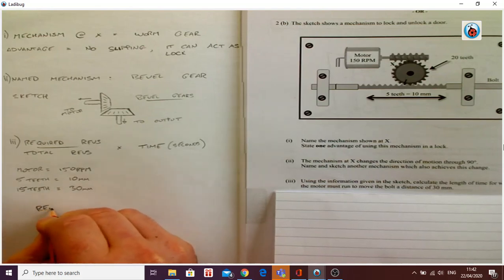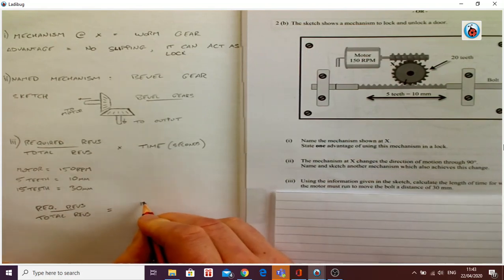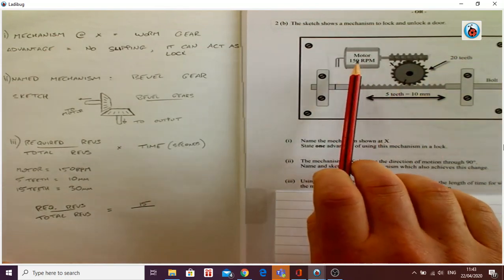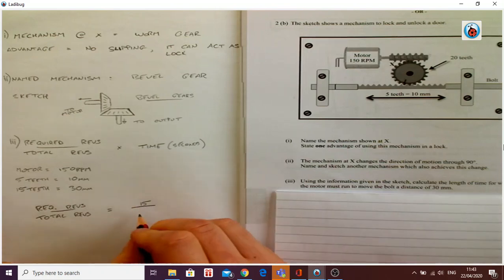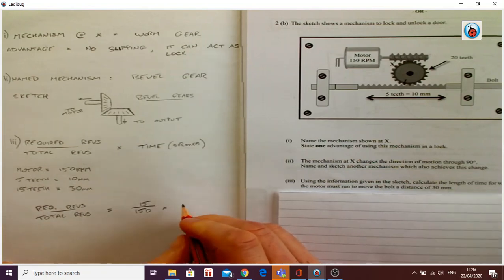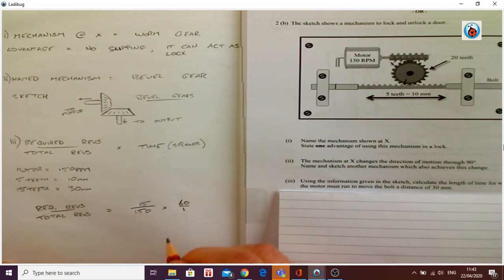Worm Gear Calculation 2014